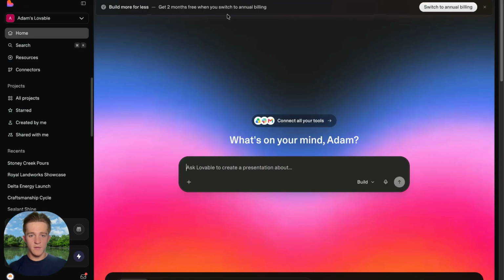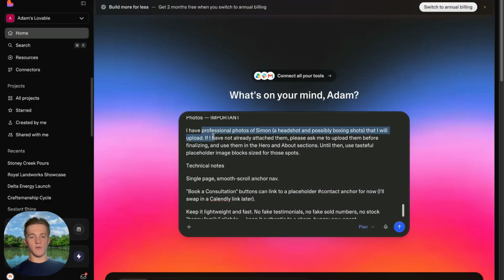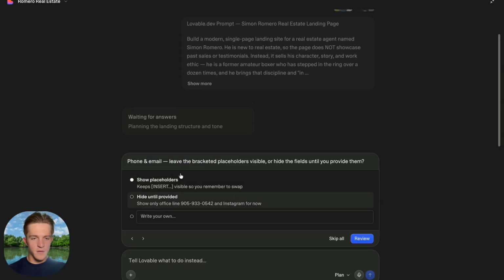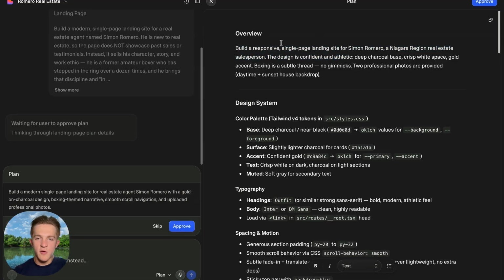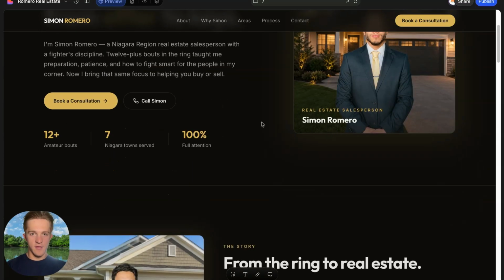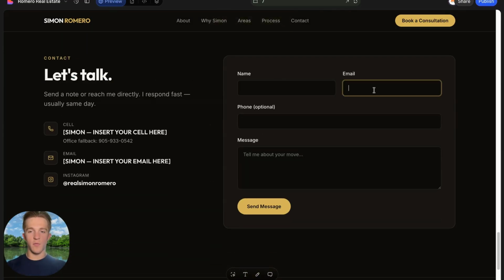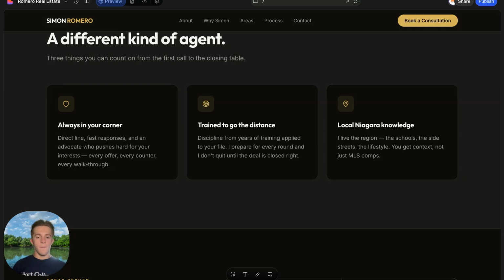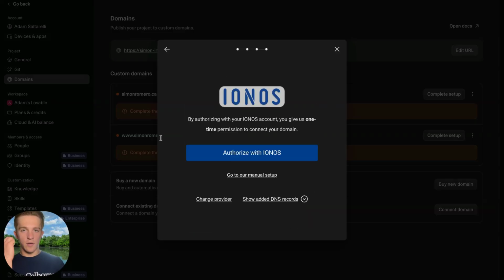Build a Real Estate Website in 10 Minutes (No Code, Just AI)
I built a full real estate landing page for a friend in about 10 minutes using AI, no code and no design experience needed. If you're a new agent who needs a professional site up fast, this is the exact workflow I use.
Here's what I cover:

Using Whisper Flow voice dictation to talk out the build
Having Claude turn that into a clean Lovable prompt
Designing the full site in Lovable.dev from two photos
Using plan mode to save tokens before you build
Checking the mobile and tablet layouts
Connecting a custom domain from Hostinger, IONOS, or GoDaddy

Tools used: Lovable.dev, Whisper Flow, Claude.